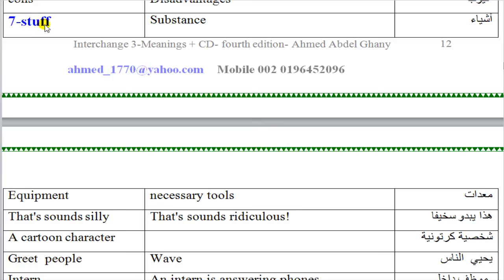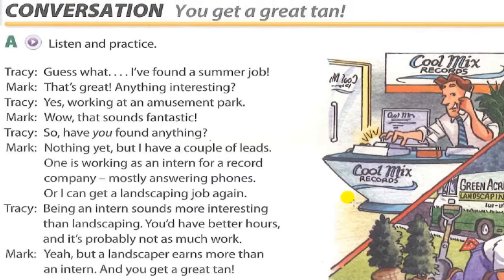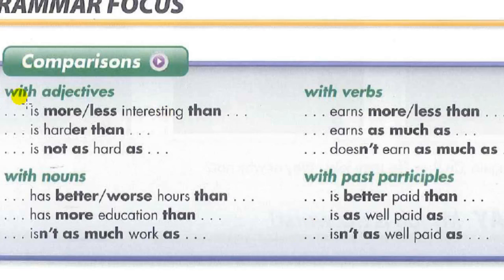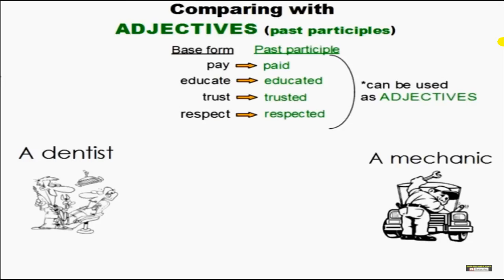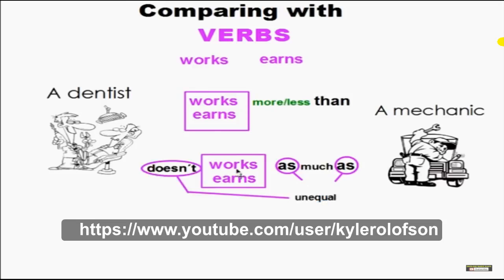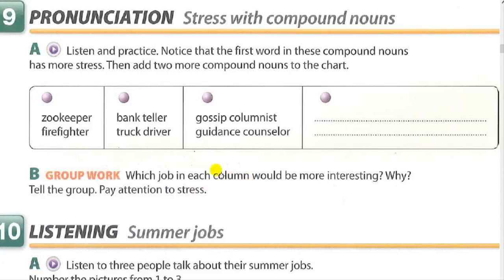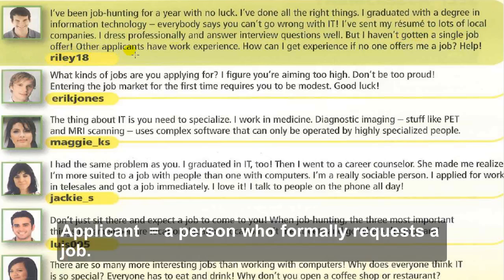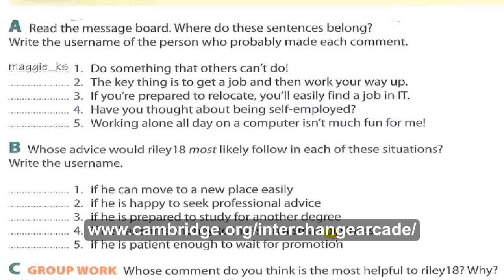interchange 3 unit 2 part 2 كورس انجليزي - الجامعة الأمريكية مجانا شرح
واسئلتكم  #
كورس انجليزي  - مشروح بواسطة أحمد عبد الغني عبد العلي جاد الكريم قناة
English4Arabs  لتعليم كورس الجامعة الأمريكية الإنجليزية مجانا free English lessons
شرح كورسات انجليزي الجامعة الامريكية و المحادثة مجانا علي اي مدرسين خبرة عرب رئيس فسم اللغة الانجليزية بالمركز الكندي الدولي واجانب مستر كيل رالفسون الامريكي بالصوت والصورة والرسوم المتحركة و شرح قواعد الانجليزية بالبوربوينت و بافضل الطرق التربوية الحديثة .
كلمات محورية :
تعلم الإنجليزية مجانا كورس انجليزي كورس الجامعة الامريكية مجانا  سلسلة انترتشينج العملاقة انترتشينج انترو  انترتشينج 1 انترتشينج2 انترتشينج 3 درس انجليزي  دروس اونلاين مجانا تكلم المحادثة بطلاقة تكلم اللهجة الامريكية  اللكنة الامريكية قناة انجليش للعرب انجليزي امريكي مجانا تعلم الإنجليزية من الصفر حتي الاحتراف توفيل تويك ايلتس الإنجليزية لغة اجنبية ثانية

تعليم اللغة الإنجليزية في أربعة أشهر فقط : يمكن للدارس ان يدرس وحدة كل يومان مما يتيح له مذاكرة سلسلة الإنترتشينج كاملة  و تعلم 12 مستوي في خلال اربعة اشهر